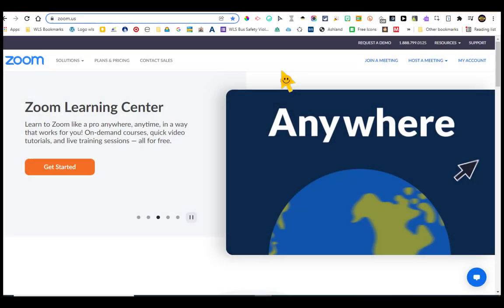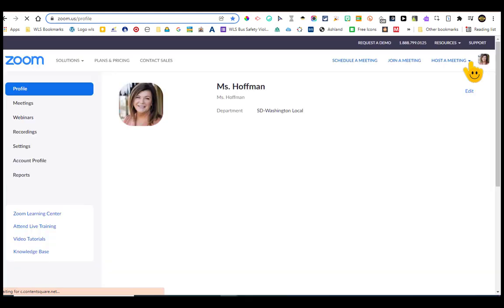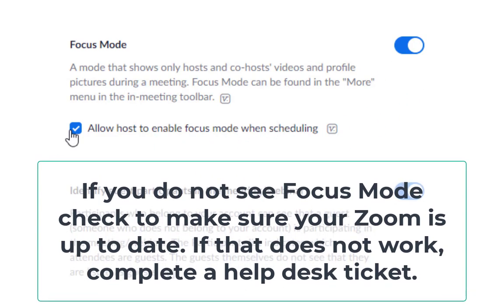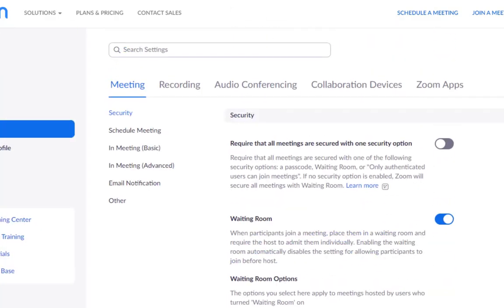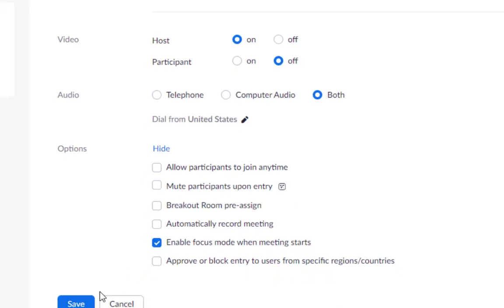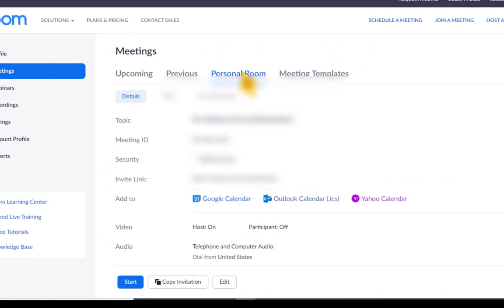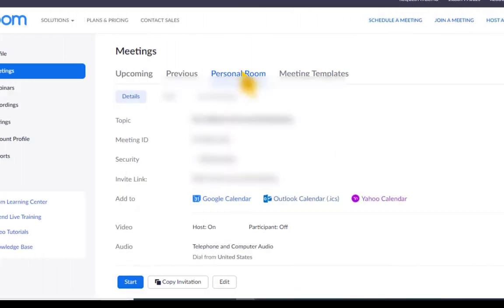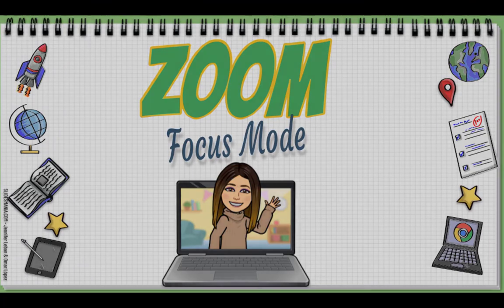Focus Mode in Zoom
In this video we will learn how to turn Focus Mode on in your settings. This feature gives the host and co-hosts view of all participants’ videos without other participants seeing each other. We will also learn how to enable this mode during a meeting.